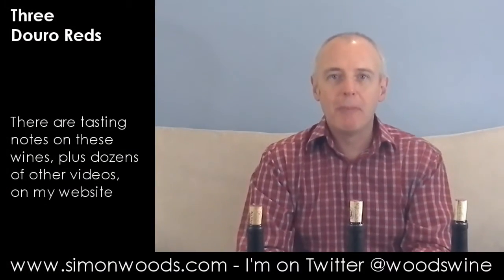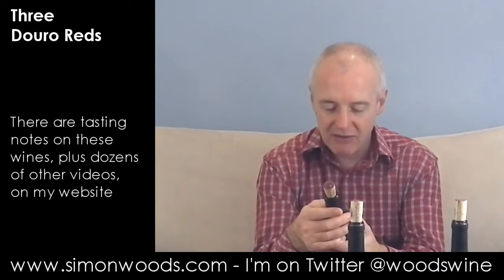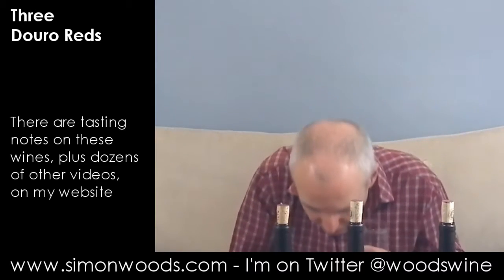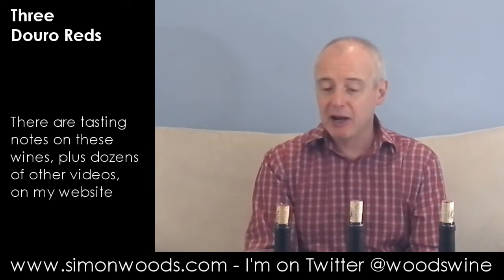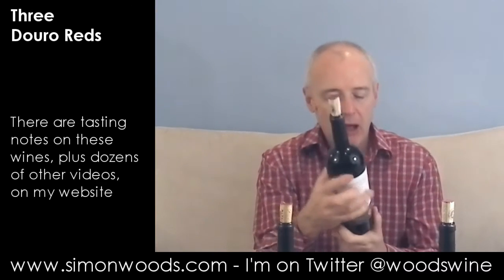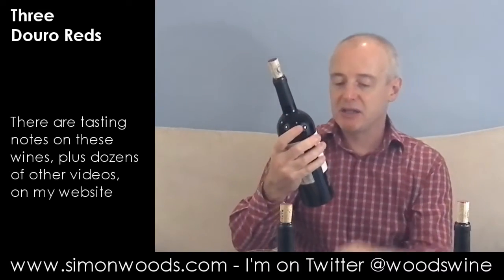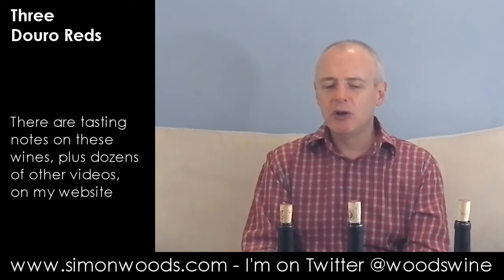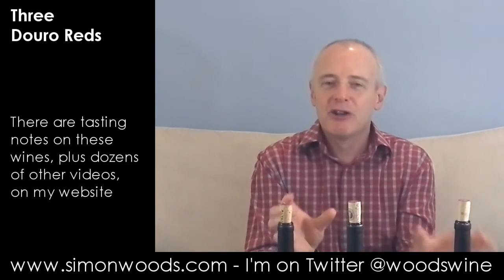Wine Tasting with Simon Woods: Three Douro Reds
Simon Woods digs into a fine trio of red wines from the home of port

The wines tasted in this video are:
Altano Quinta do Ataíde Douro Reserva 2011, Portugal (£12.50 Halifax Wine Company, Cambridge Wine Merchants, vintagemarque.com, Hoults, Bodnant Welsh Food, Wined up Here, The Jolly Vintner, Cheese at Leadenhall)

Quinta Nova Referencia Grande Reserva 2013, Douro, Portugal (N/A in UK)

Quinta Nova Grande Reserva 2013, Douro, Portugal (N/A in UK)